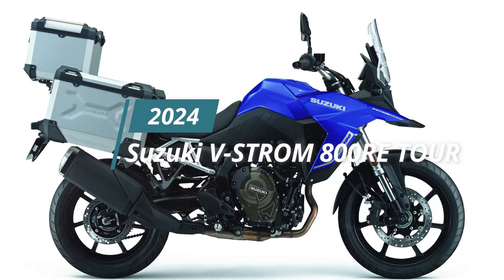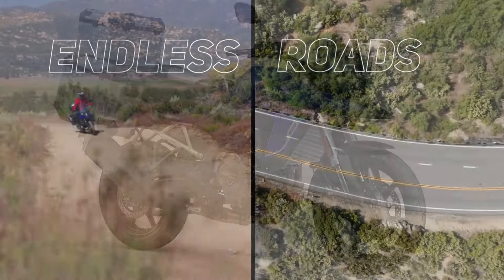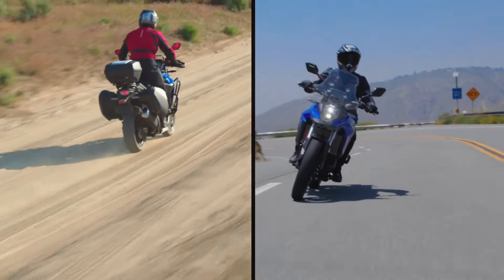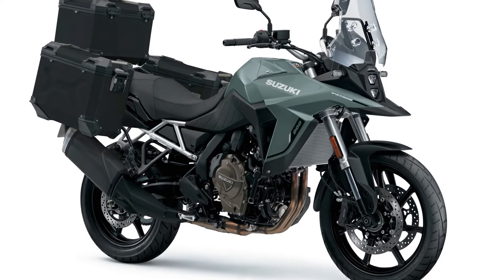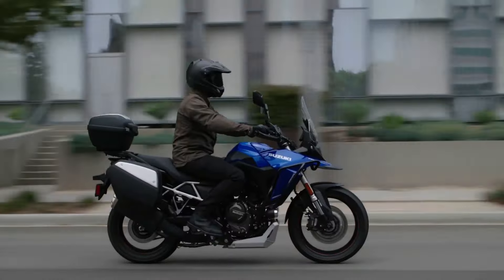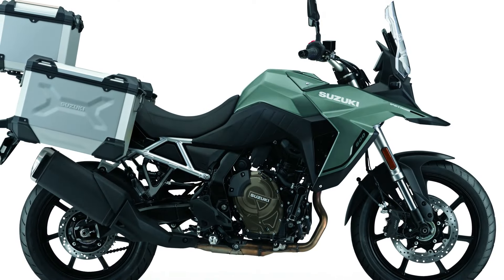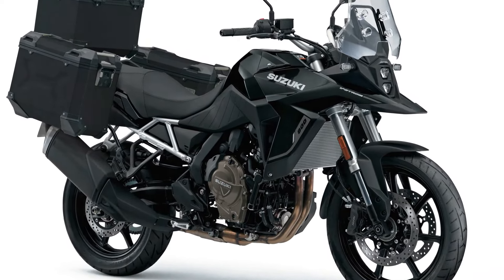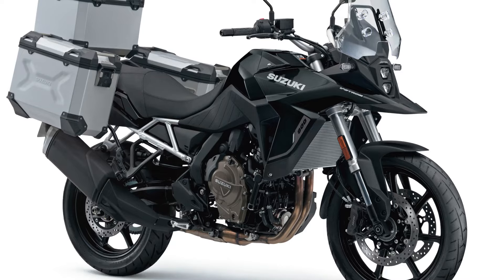Introducing the 2024 Suzuki V-Strom 800RE Tour with Enhanced Features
Suzuki introduces V-Strom 800RE Tour with 112 liters of luggage, offering a savings of £706.94. It expands their V-Strom 800 range to four models, featuring a new 776cc engine, 19” and 17” wheels, Nissin radial calipers, and Showa suspension. Includes bi-directional quickshifter, power modes, traction control, and color TFT dash.